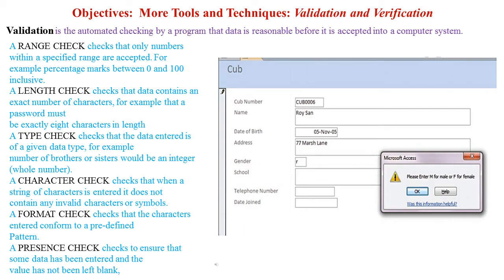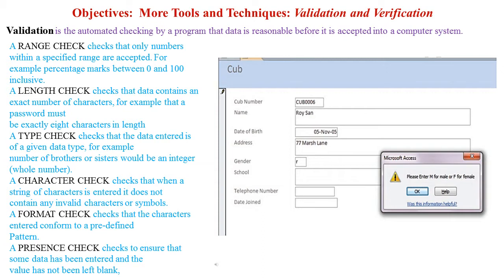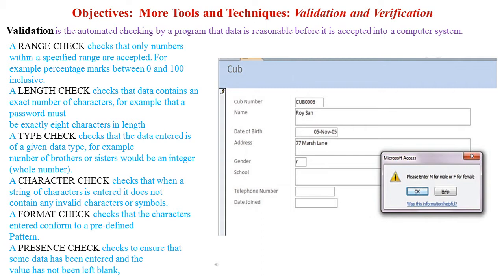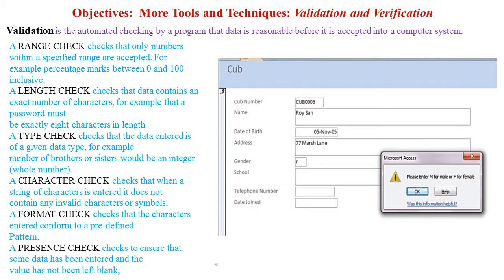Computer Science 2210 Problem Solving and Design - Validation check